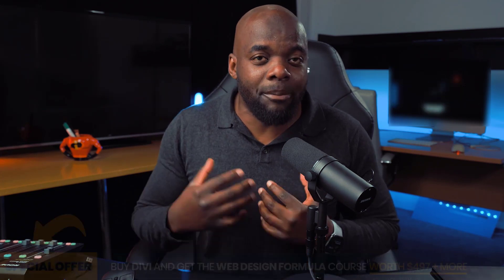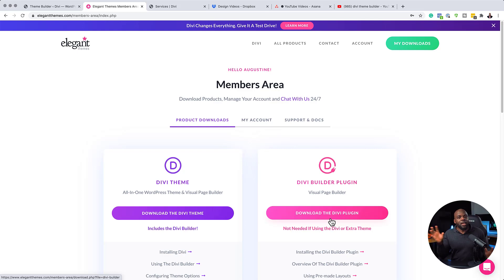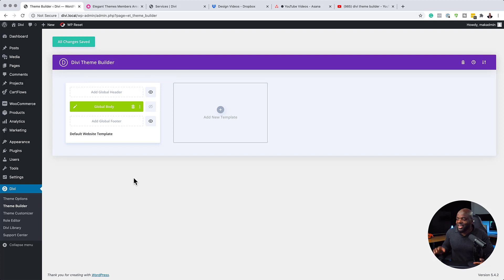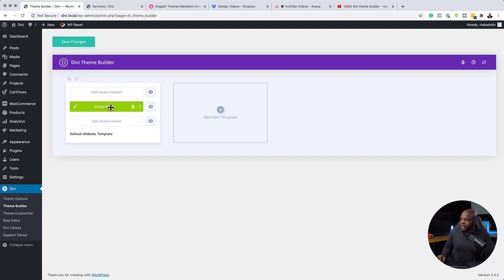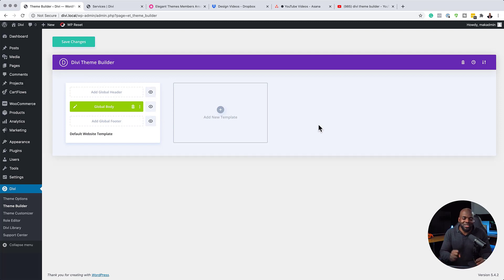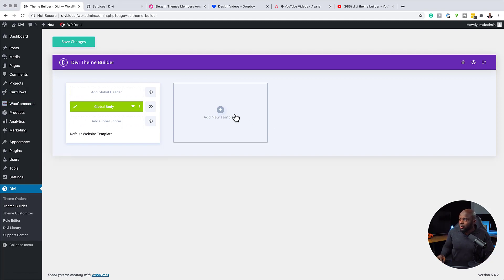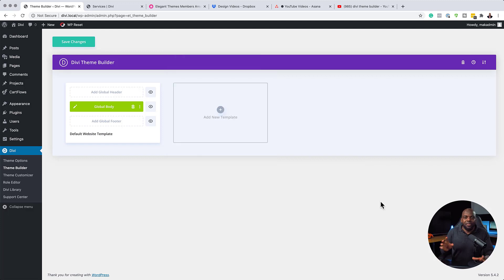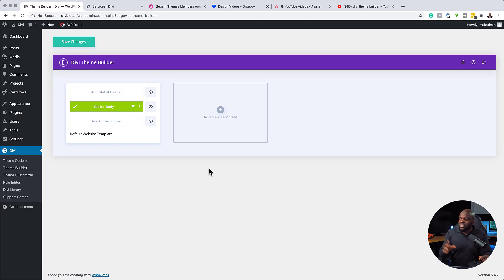Divi 4.0 Theme Builder | 5 Divi Theme Builder Tips